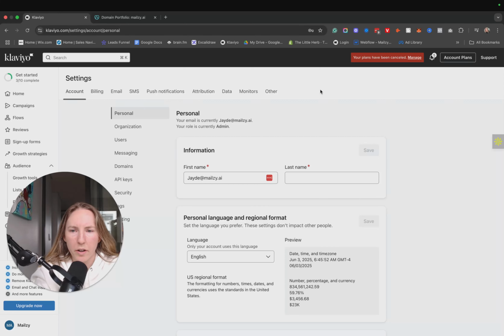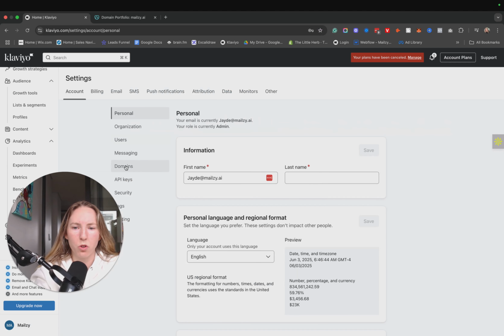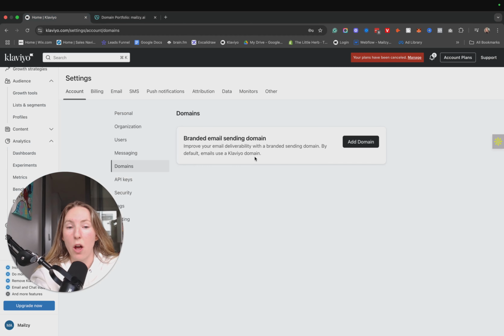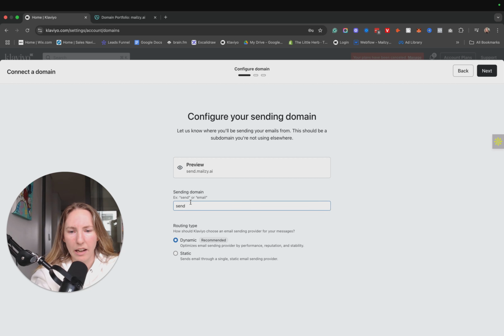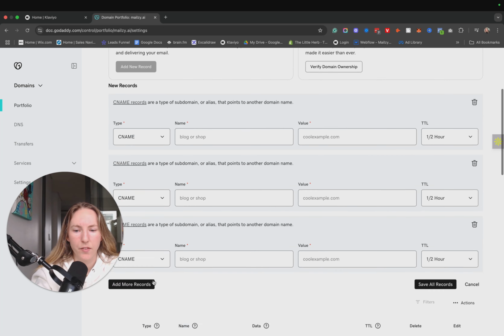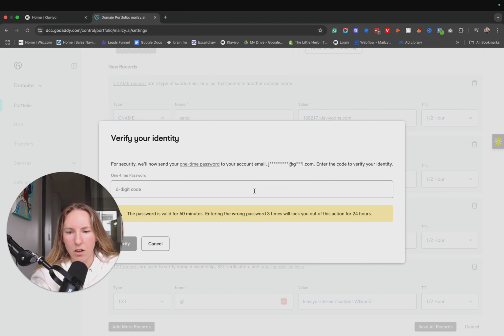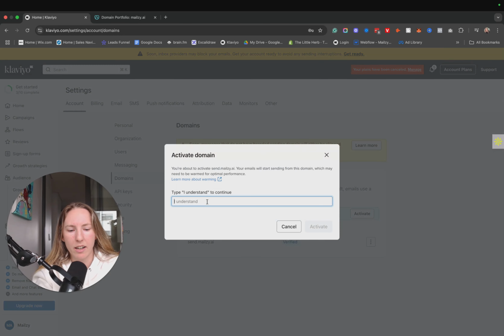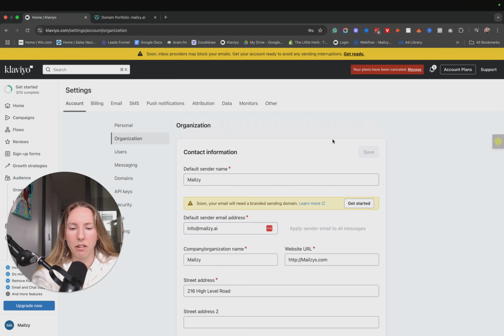How To Setup A Branded Sending Domain on Klaviyo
In this video, I walk you through the steps to set up a branded domain sender on Klaviyo, especially if you're using GoDaddy. It's crucial to get this done right away to ensure your emails don't end up in spam. I demonstrate how to add your root domain and configure the necessary CNAME and text records.